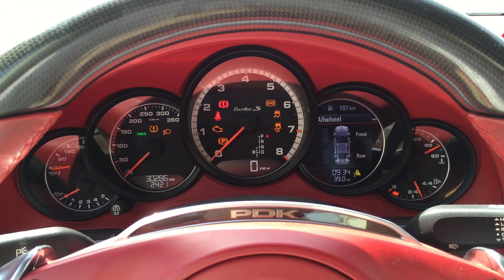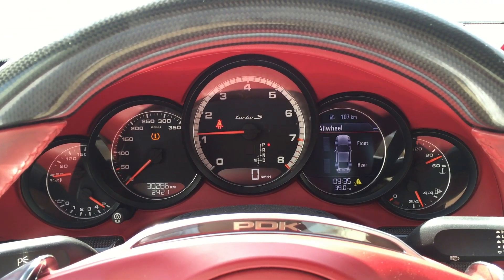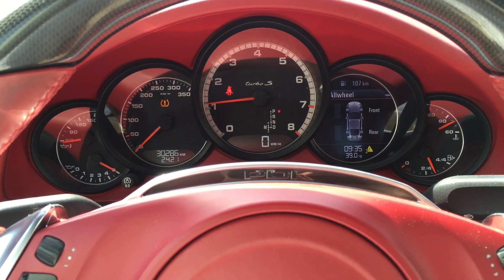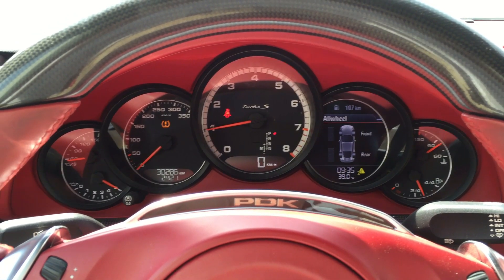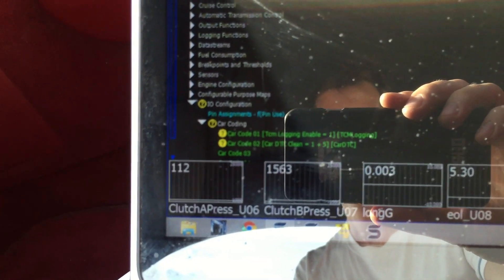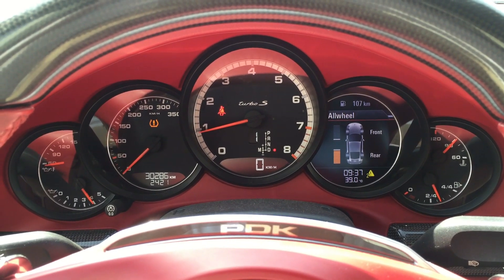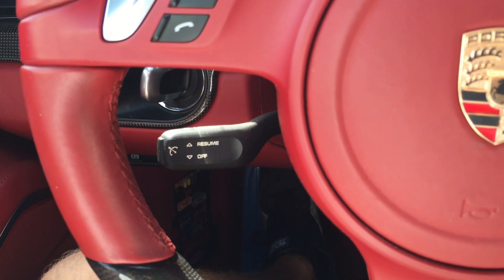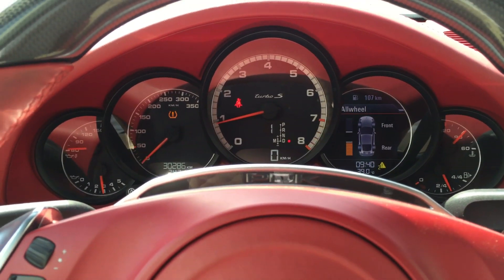Syvecs 991 Turbo PNP Kit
-  Direction Injection and Port Injection Support - 12 injector Option

- PDK Supported

- VTG Supported

- Up to 12 Maps to switch between

- Adjustable Traction control

- Adjustable Launch Control

- Adjustable Knock control

- Adjustable Direct Injection Pump control

- Rolling Antilag

- Pit Lane limiter

- Clutch Pressure adjustment and Fast Logging

- DTC Clearing from Onboard Syvecs